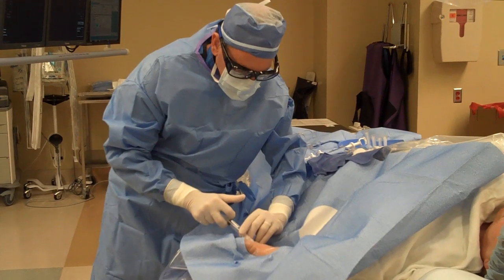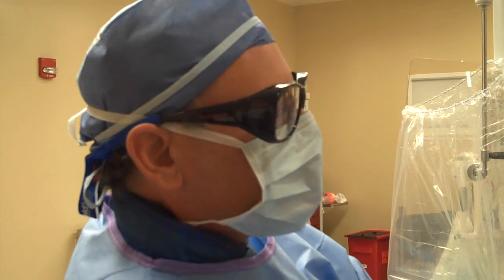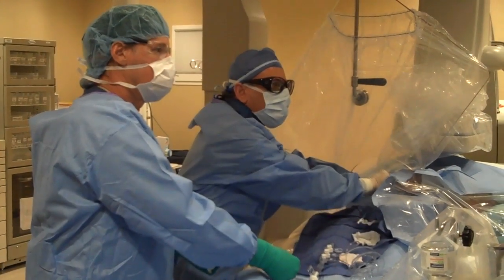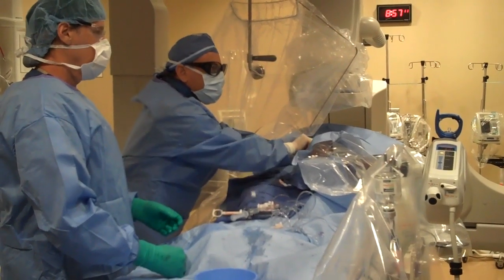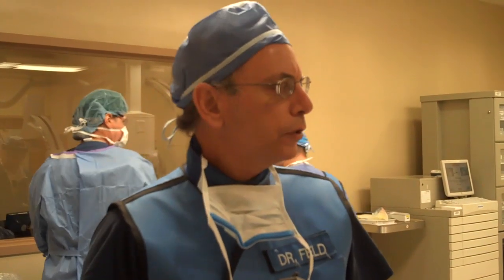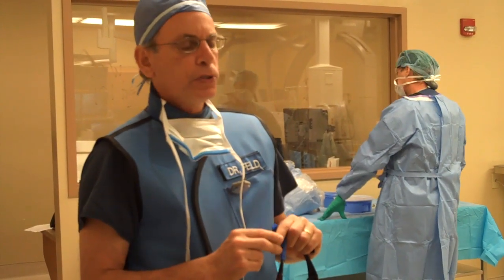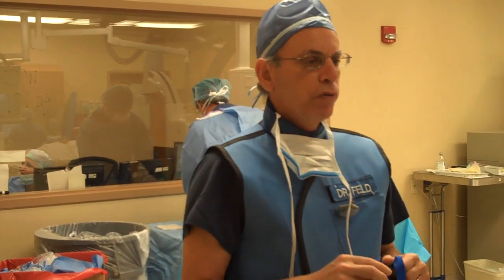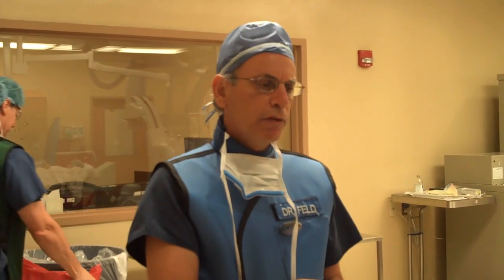Radial Artery Cath - Dr. Steven Feld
In a recent issue of the Journal of the American College of Cardiology and Cardiovascular Interventions, Lufkin cardiologist, Dr. Steven Feld, describes a technique for heart catheterizations performed from the left wrist using the radial artery. The new approach has been shown to be effective, more comfortable for the patient, and associated with less bleeding complications than a similar procedure performed from the femoral artery in the groin.